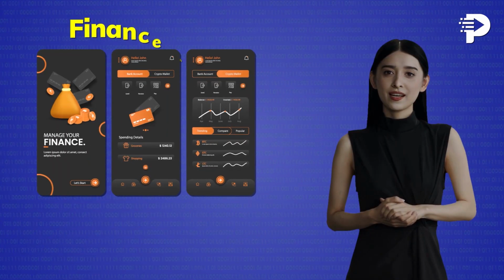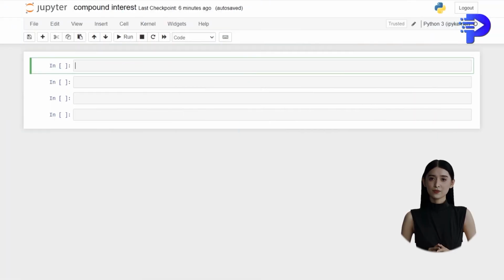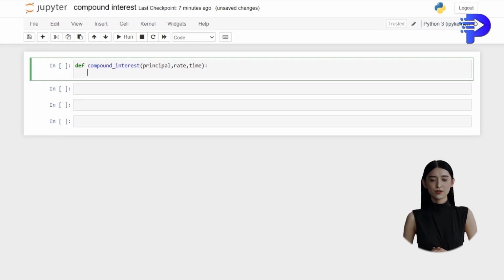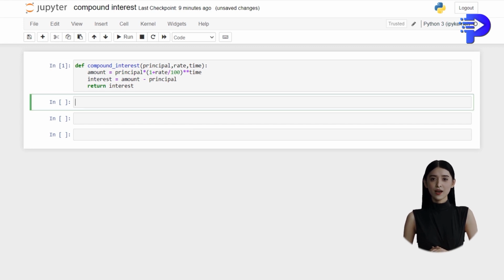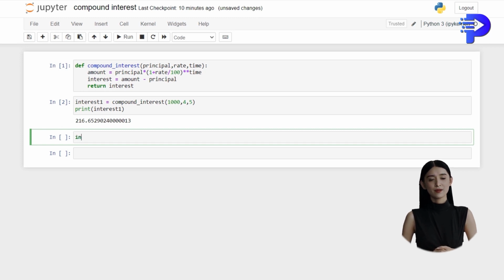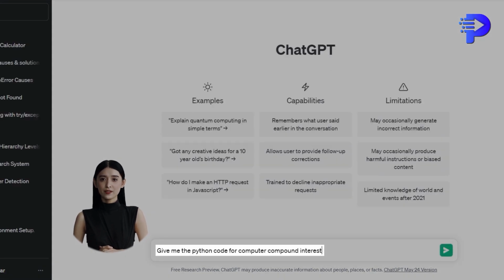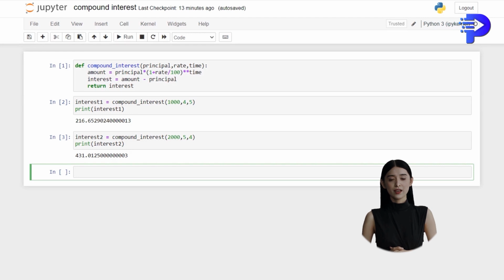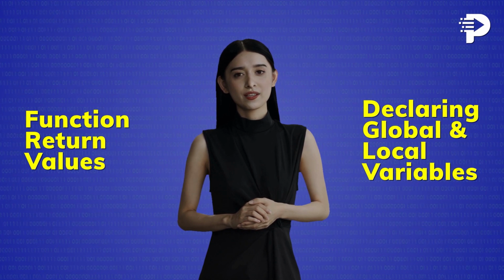Python Functions I Define & Call Functions |ChatGPT I Python Full Course | Pt-14| Programming Hub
In this tutorial, we'll learn everything about functions, how to define and call functions in pythona and how you can use ChatGPT to generate a function.

Topics Covered:
00:00 Introduction to Functions in Python
00:45 Use of Functions
01:08 Creating a New Function
03:42 Using ChatGPT to Generate a Function

Certification Courses:-